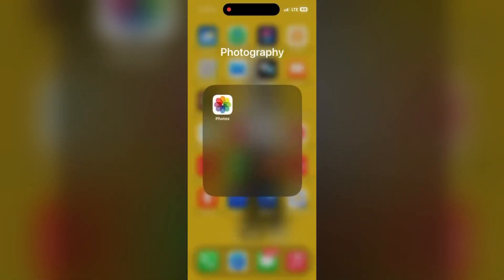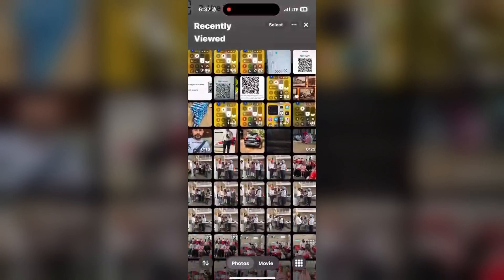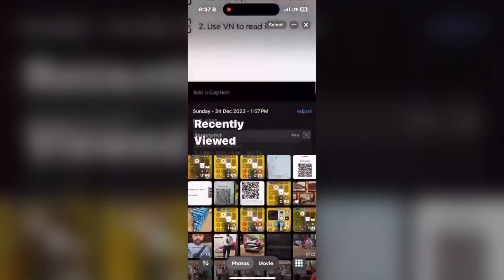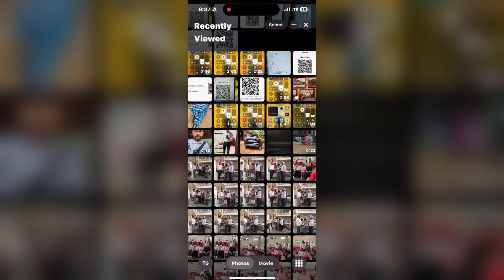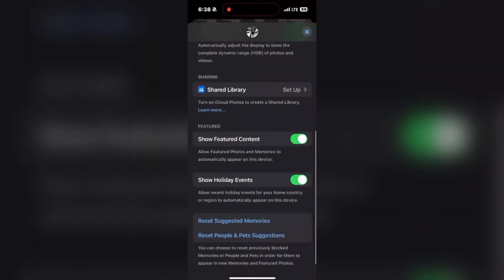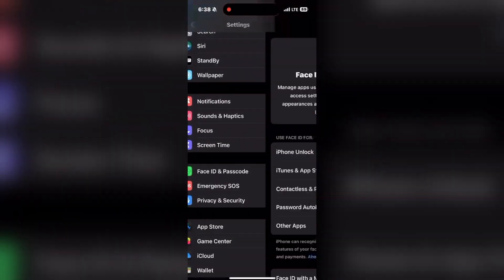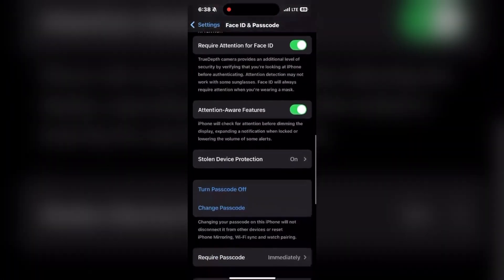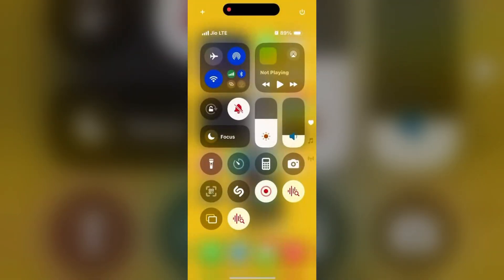iOS 18: How To Manage And Clear Recently Viewed Photos In iPhone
In this informative video, we explore the features of iOS 18, focusing on how to effectively manage and clear your recently viewed photos on your iPhone. Learn step-by-step techniques to enhance your photo organization and maintain your privacy. Join us for a comprehensive guide that will streamline your photo management experience.